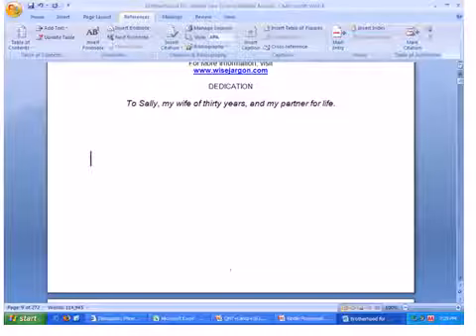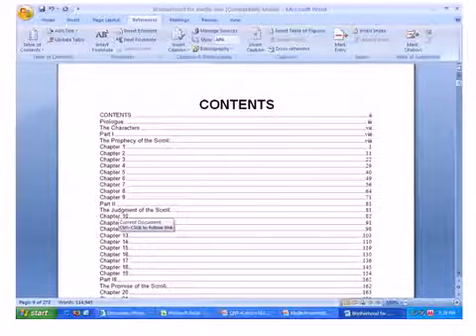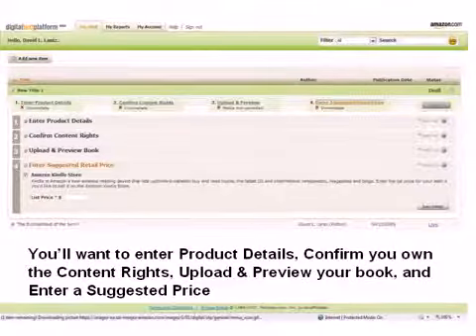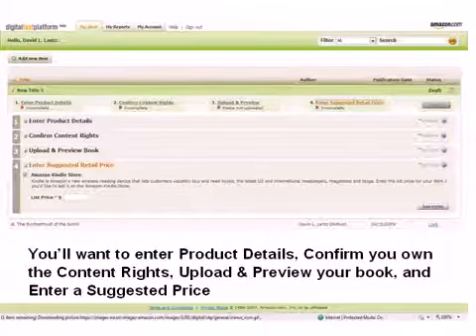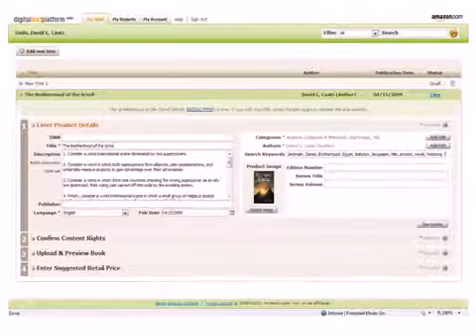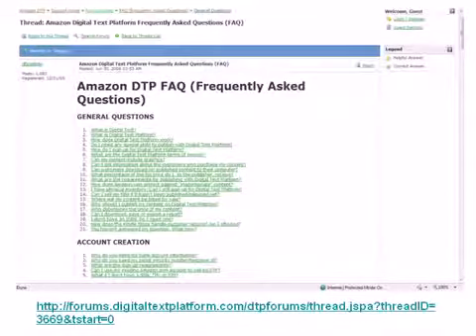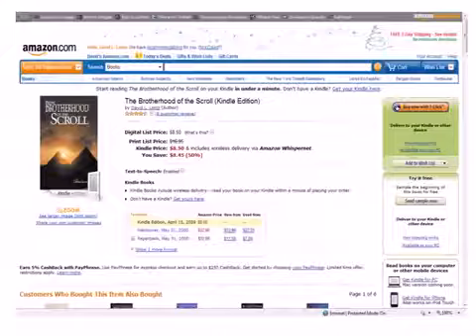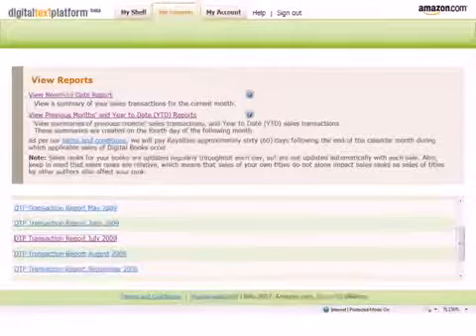Amazon Book Publishing Made Simple Kindle Publishing Pro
Congratulations on getting your copy of the KD Publisher Pro, you're now ahead of the pack when it comes to dominating Kindle.

As a reward for you taking action, we're going to let you in on a little secret that we've never shared to the public before. kd publishing pro kd publishing pro review

We are about to show you how we secretly ramp up our traffic and sales using a simple little trick that most of your competitors will never know about.

kindle, kindle publishing, amazon book, amazon book publishing